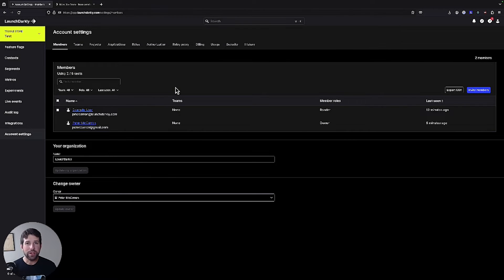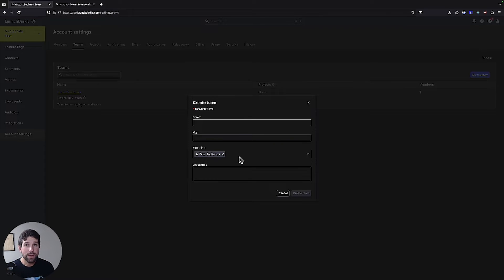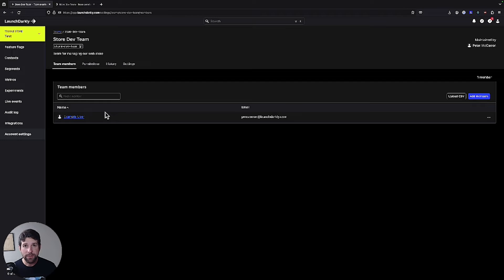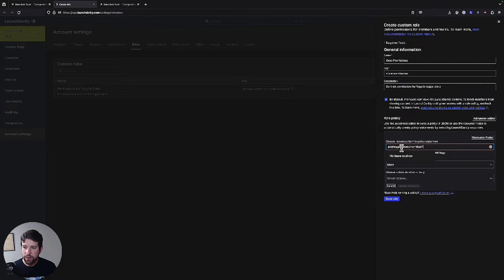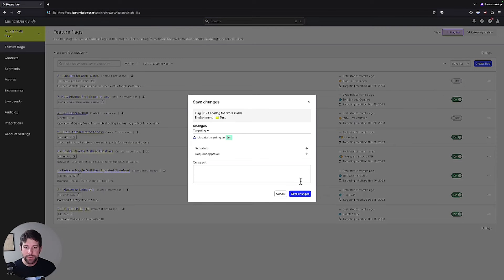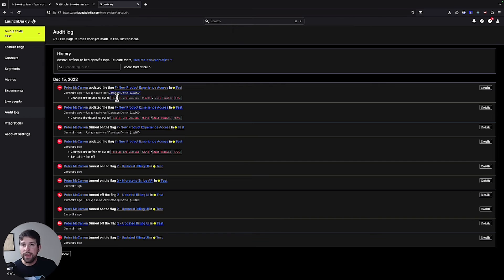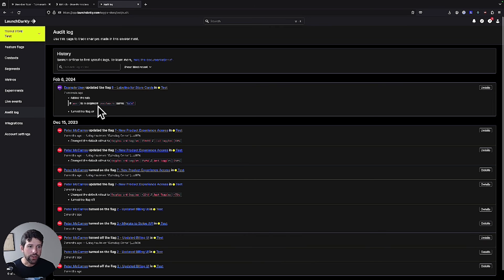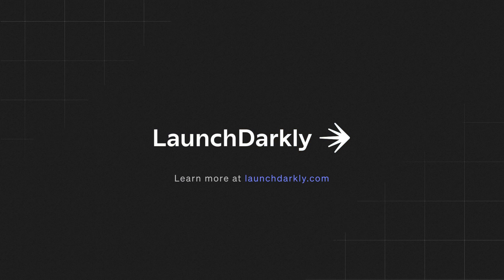How to configure teams & manage access in LaunchDarkly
LaunchDarkly is a platform designed to enable collaboration across teams. But the more users you have joining your organization, the more controls you need to have in place to ensure that the right users are accessing the right environments. In this video, Peter McCarron from the Developer Experience team gives an overview of how you can set up and manage teams in LaunchDarkly, create granular permissions using custom roles, and apply those roles to entire teams.

About LaunchDarkly:
Software powers the world. LaunchDarkly helps teams launch, control, and measure their digital products more easily than ever.

After living through software launches that turned into late, stressful nights, LaunchDarkly co-founders, John Kodumal and Edith Harbaugh, knew there had to be a better way. Today, LaunchDarkly helps some of the biggest companies in the world take total control over software launches, get deeper and actionable insights into how users experience their products, and helped revolutionize the ways technical and business teams work independently.

Our vision is to create a world in which every software release is safe and unceremonious.

Today, LaunchDarkly deploys peaks of 24 trillion feature flags each day, and that number continues to grow. Founded in 2014 in Oakland, California by Edith Harbaugh and John Kodumal, LaunchDarkly has been named on the Forbes Cloud 100 list, is the #1 Feature Management platform in the latest G2 Report, and has more than 5,000 global customers.